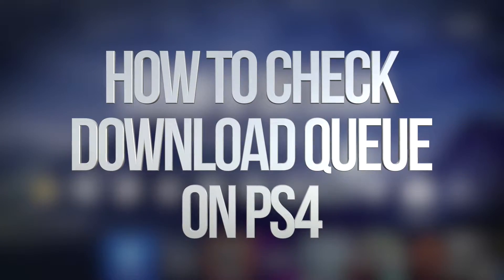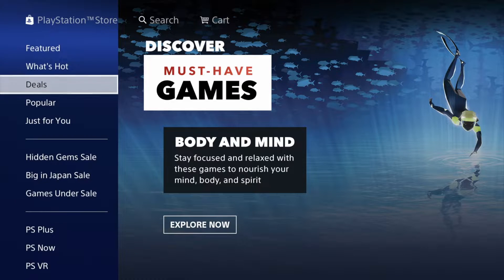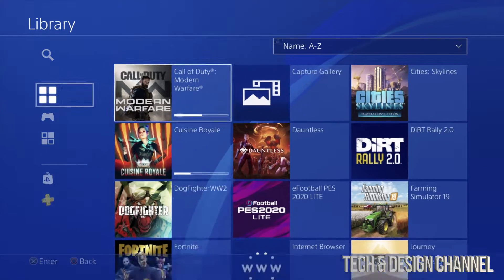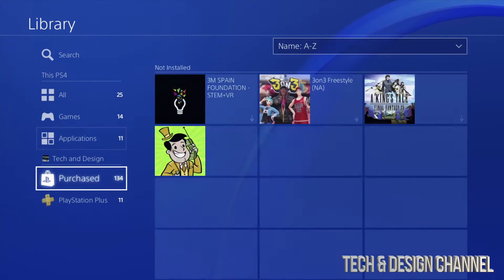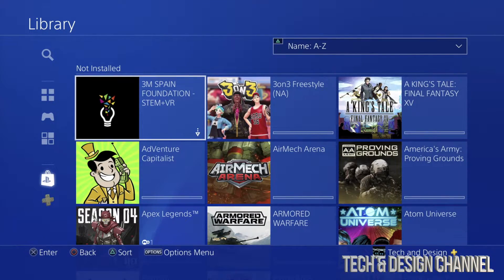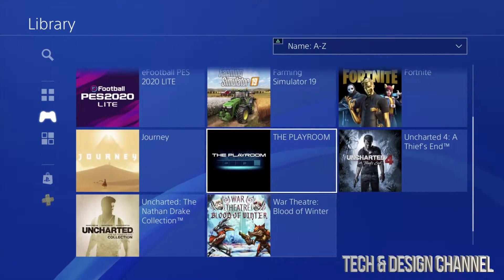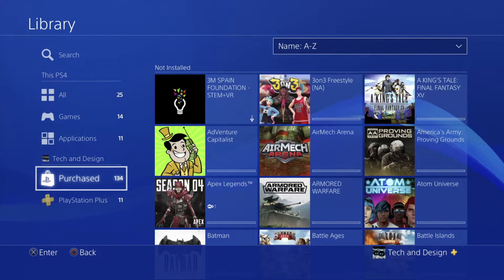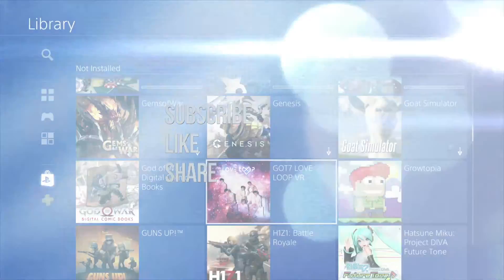How to Check Download Queue on PS4?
Where to see download progress on PS4?